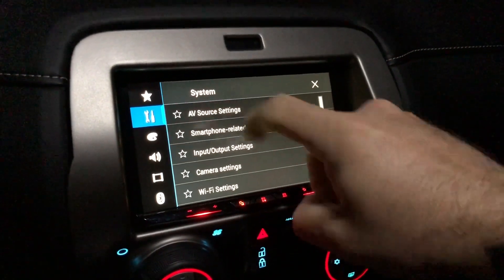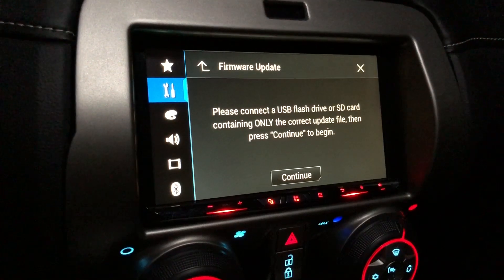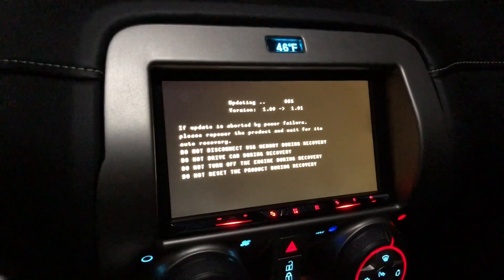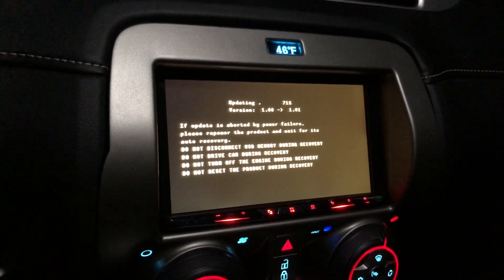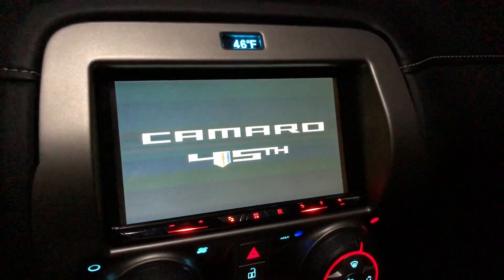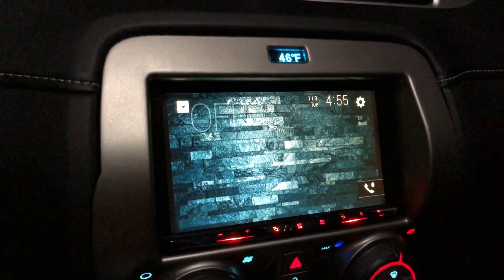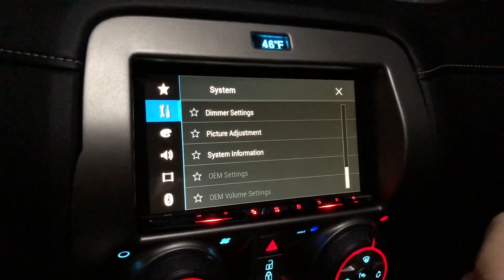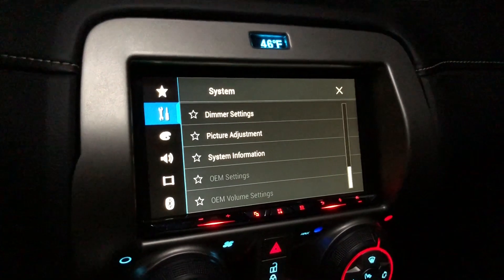Pioneer AVH-W4400NEX Update process V1.0 to V1.01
The process to update the Pioneer AVH-W4400NEX radio to the latest update as of this posting. Here are a few links:

You will need a USB Flash Drive or SD Card with a minimum of 2GB. Must be formatted to FAT32, and must contain no other files as per Pioneer.

Side note: This did not fix the sound going out when I got a text message when streaming music through my phone.